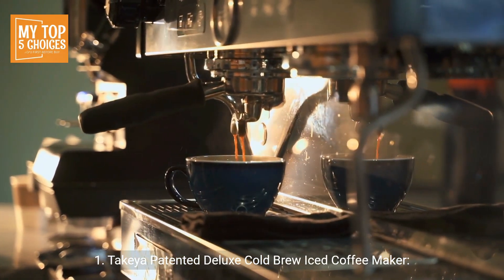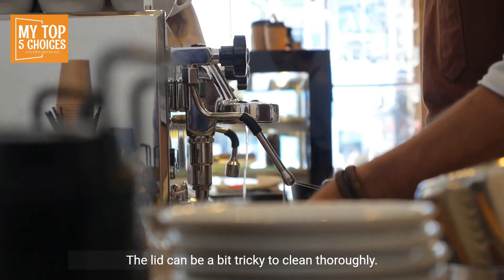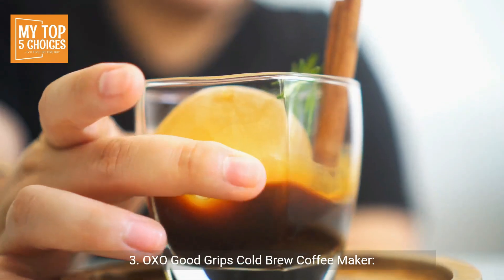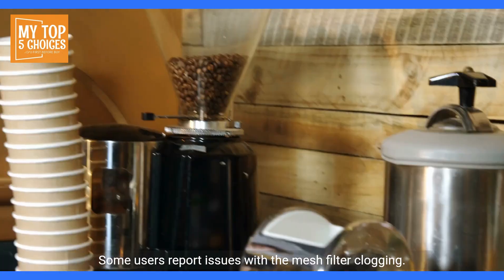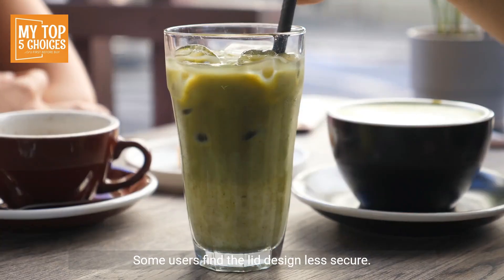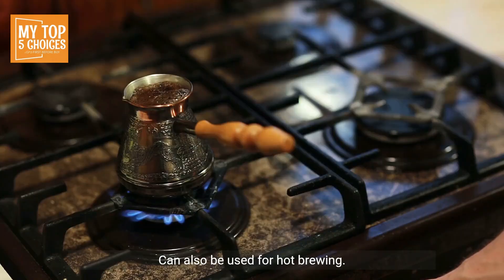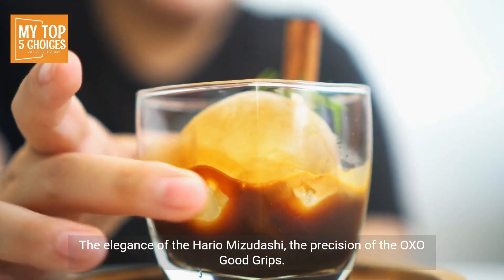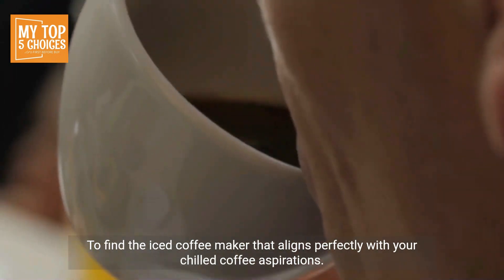Chilled Delight Top 5 Iced Coffee Makers Reviewed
Chilled Delight: Reviews of the Top Iced Coffee Makers

before watching this video, check best product in link description

As the temperature rises, the demand for refreshing iced coffee surges, making a reliable iced coffee maker a valuable addition to any coffee lover's arsenal. In this article, we will explore five top-rated iced coffee makers, examining their features, pros, and cons to help you find the perfect companion for crafting the ultimate chilled coffee experience.

1. **Takeya Patented Deluxe Cold Brew Iced Coffee Maker:**
   - *Pros:*
     - Airtight lid for freshness and flavor preservation.
     - Durable BPA-free materials.
     - Fine-mesh coffee filter for smooth extraction.
     - Versatile; can be used for hot or cold brewing.

   - *Cons:*
     - Smaller capacity compared to some other models.
     - The lid can be a bit tricky to clean thoroughly.

2. **Hario Mizudashi Cold Brew Coffee Pot:**
   - *Pros:*
     - Simple and elegant design.
     - Easy to use and clean.
     - Dishwasher-safe parts.
     - Available in various sizes.
     - Affordable entry-level option.

   - *Cons:*
     - Limited to a fixed filter design.
     - Glass construction may be prone to breakage.

3. **OXO Good Grips Cold Brew Coffee Maker:**
   - *Pros:*
     - RainmakerTM evenly distributes water over coffee grounds.
     - Ultra-fine mesh filter for a clean brew.
     - Perforated rainmaker for water distribution.
     - Measurement markings for precise coffee-water ratios.
     - Sealed and leak-proof design for easy storage.

   - *Cons:*
     - Relatively smaller capacity.
     - Some users report issues with the mesh filter clogging.

4. **Primula Burke Deluxe Cold Brew Iced Coffee Maker:**
   - *Pros:*
     - Borosilicate glass carafe for durability.
     - Large 1.6-quart capacity.
     - Fits in most refrigerator doors.

   - *Cons:*
     - Glass construction may be susceptible to breakage.
     - Some users find the lid design less secure.

5. **Asobu Coldbrew Portable Cold Brew Coffee Maker:**
   - *Pros:*
     - Portable design with an insulated stainless steel outer sleeve.
     - 40-ounce capacity for multiple servings.
     - Double-walled, copper-insulated carafe.
     - 100% leak-proof lid for on-the-go use.
     - Can also be used for hot brewing.

   - *Cons:*
     - Limited capacity for larger gatherings.
     - The filter may need thorough cleaning.

Conclusion:

Finding the best iced coffee maker can elevate your summer coffee routine. Whether you prefer the simplicity of the Takeya Patented Deluxe, the elegance of the Hario Mizudashi, the precision of the OXO Good Grips, the reliability of the Primula Burke Deluxe, or the portability of the Asobu Coldbrew, each model brings its unique features to enhance your iced coffee experience. Consider your brewing habits, desired capacity, and storage preferences to find the iced coffee maker that aligns perfectly with your chilled coffee aspirations.